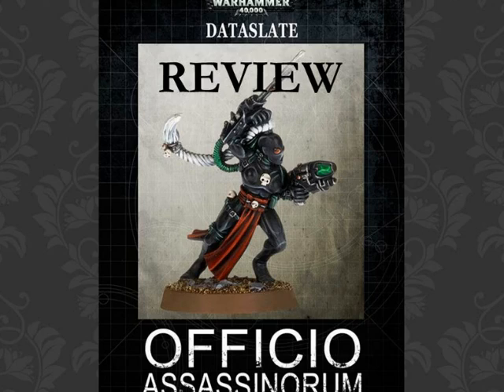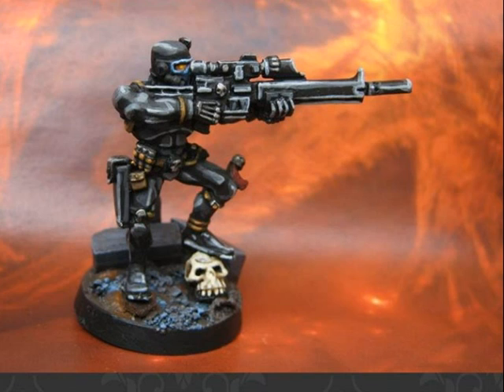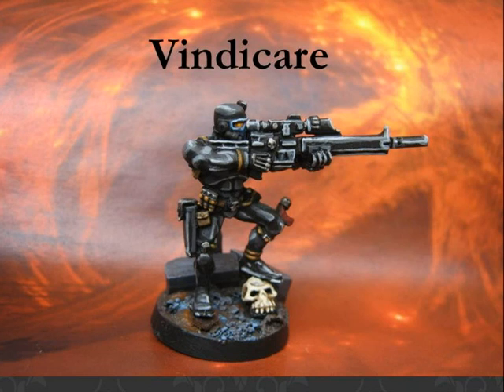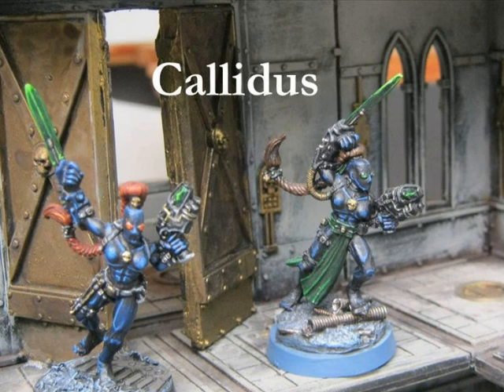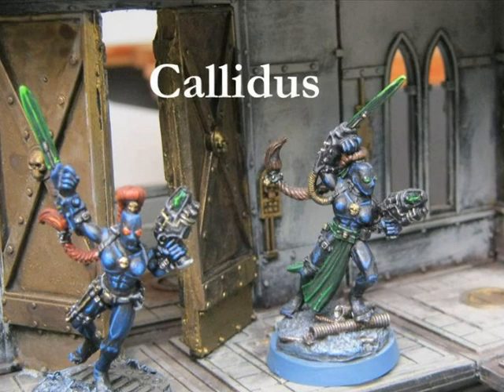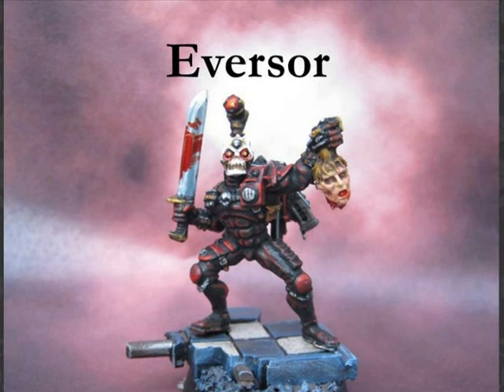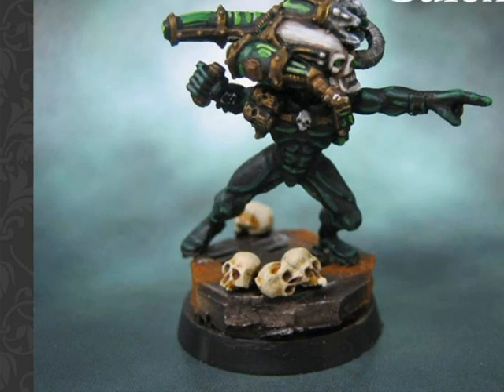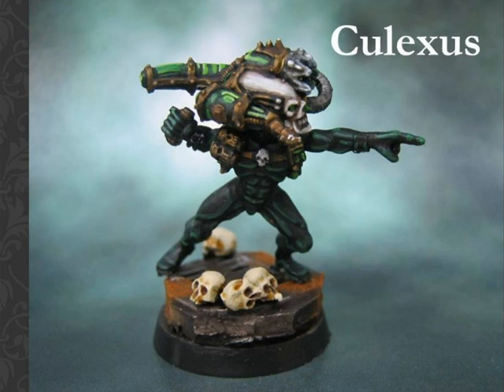Review Officio Assassinorum Dataslate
Review of the Officio Assassinorum Dataslate